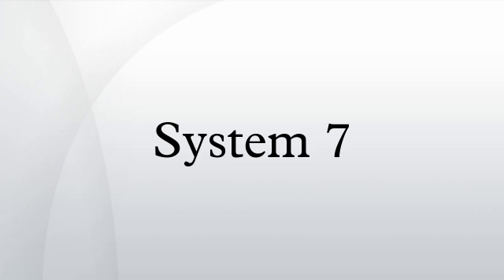System 7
System 7 is a single-user graphical user interface-based operating system for Macintosh computers. It was introduced on May 13, 1991, by Apple Computer. It succeeded System 6, and was the main Macintosh operating system until it was succeeded by Mac OS 8 in 1997. Features added with the System 7 release included virtual memory, personal file sharing, QuickTime, QuickDraw 3D, and an improved user interface.
"System 7" is often used generically to refer to all 7.x versions. With the release of version 7.6 in 1997, Apple officially renamed the operating system "Mac OS", a name which had first appeared on System 7.5.1's boot screen. System 7 was developed for Macs that used the Motorola 680x0 line of processors, but was ported to the PowerPC after Apple adopted the new processor.